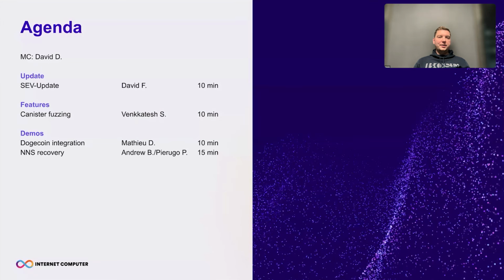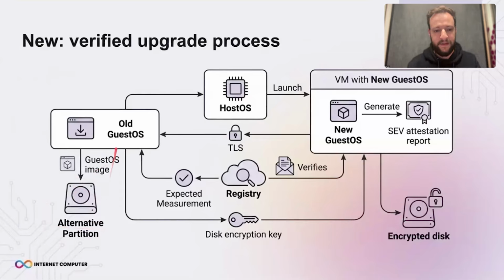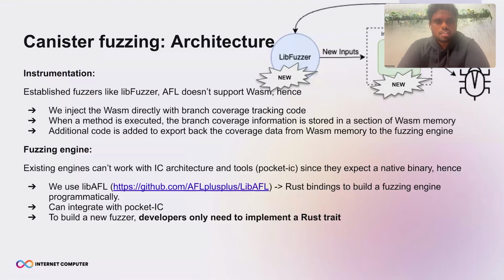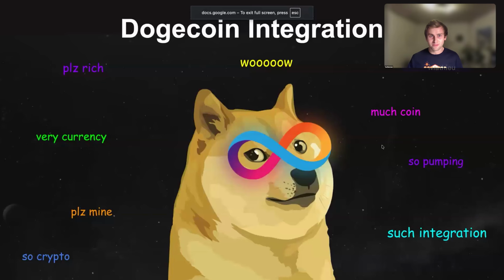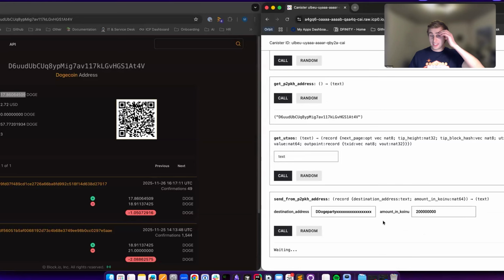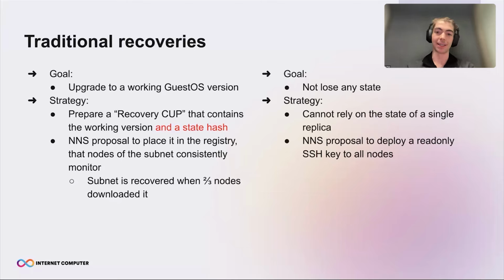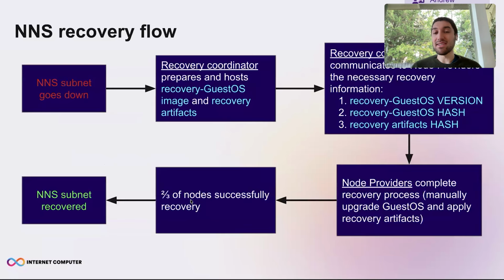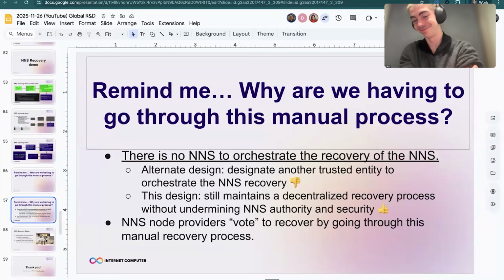Global R&D November 2025 - SEV Update, Canister Fuzzing, Dogecoin Integration, NNS Recovery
Watch the November 2025 Global R&D session from DFINITY. This update covers new SEV enabled nodes with encrypted memory and a secure upgrade flow. You also see the new canister fuzzing library that adds branch coverage tracking for WASM canisters. The demo section walks through the live Dogecoin integration on ICP, including key derivation, UTXOs, fees, and transaction signing. The session ends with an overview of the NNS recovery process, state handling, and the new tools for restoring a stalled NNS subnet.

Chapters

00:00 Introduction
00:34 SEV Update and benefits
04:12 RAM encryption and attestation
07:28 SEV upgrade flow
11:58 SEV subnets roadmap
13:02 Canister fuzzing library
17:52 Developer flow and coverage tracking
24:50 Dogecoin integration demo
31:36 Sending a Dogecoin transaction
35:50 NNS recovery process

New to the Internet Computer?

ICP enables you to build anything without traditional IT and Big Tech. It hosts decentralized serverless compute that's simpler, immune to cyber attack, unstoppable, and controllable by DAOs. Create web3 social networks and media, socialfi, games, multi-chain dapps, Al, or an enterprise app. The internet is evolving.